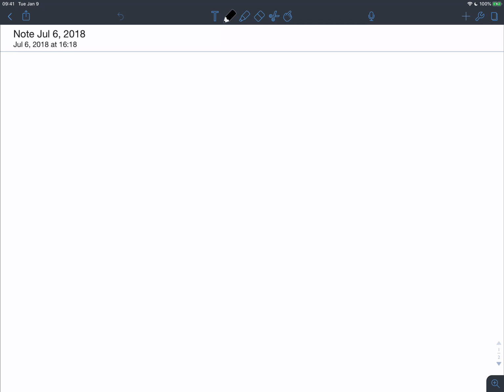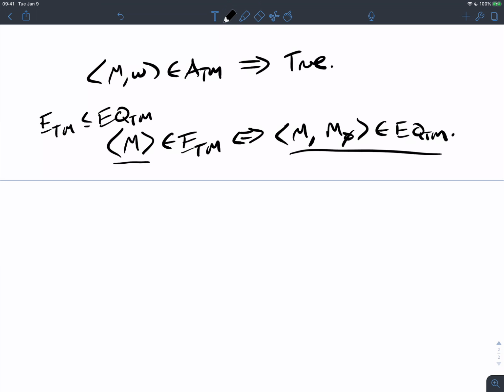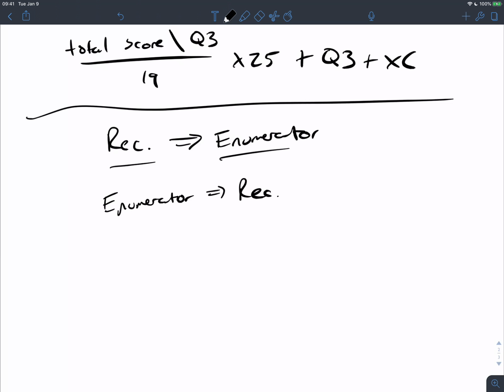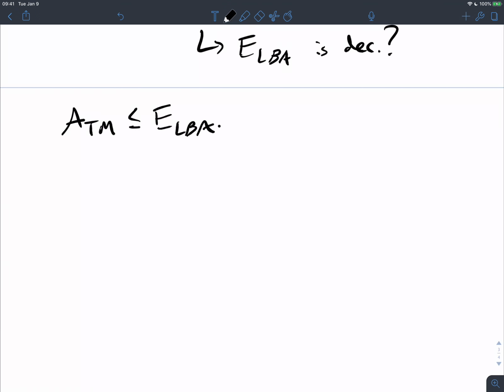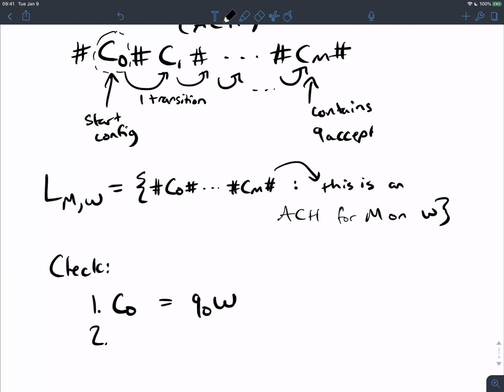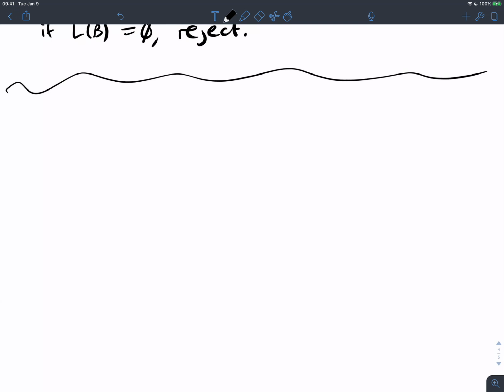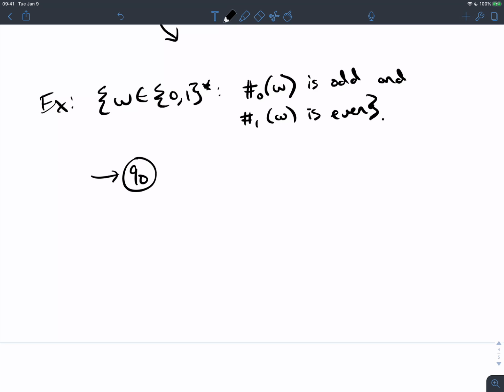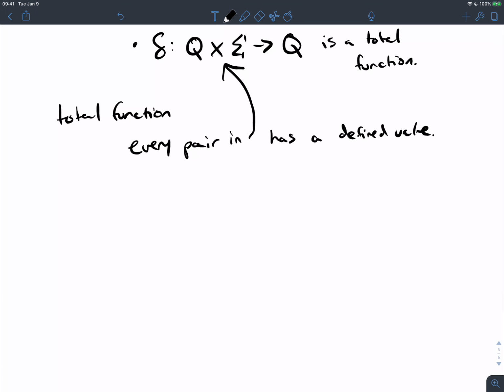E_LBA undecidable, DFAs - CSE355 Intro Theory of Computation 7/06 Pt. 1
In which we finish up TMs by showing E_LBA is undecidable, and then head forward into the world of DFAs.